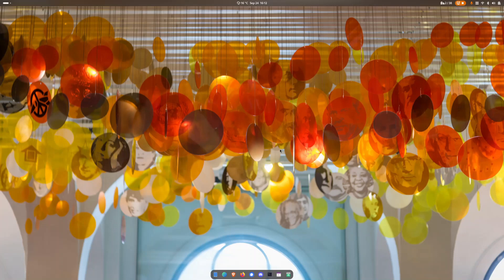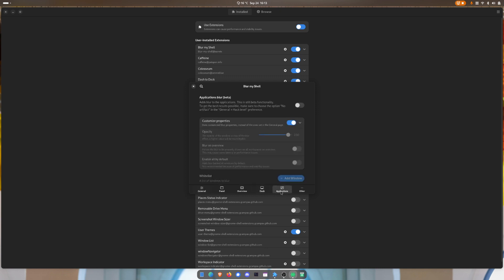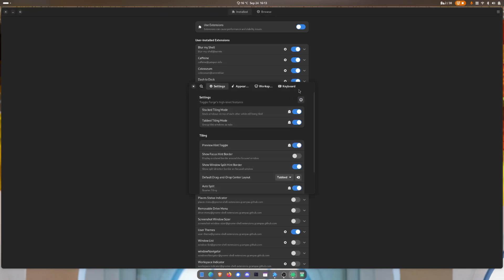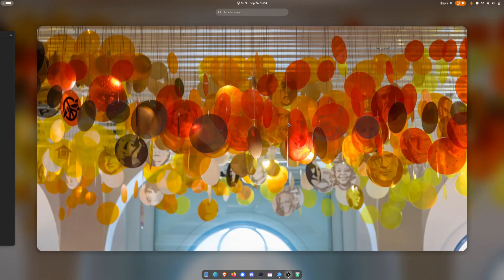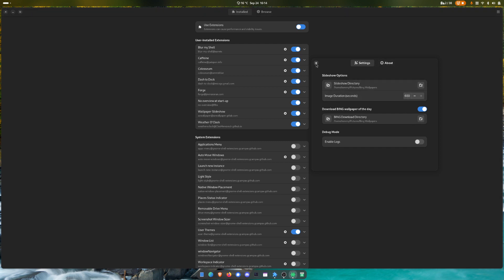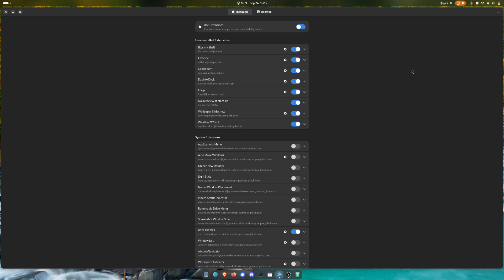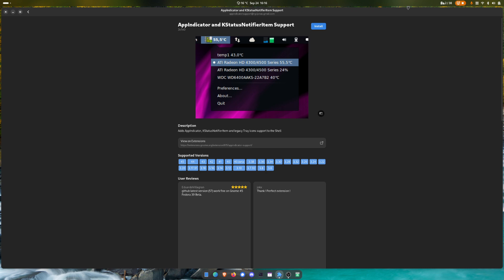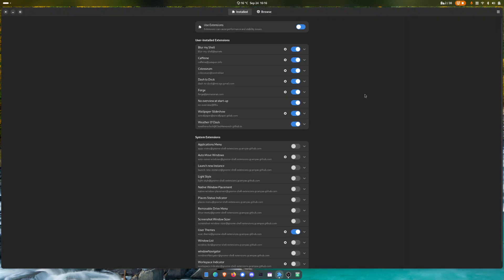GNOME 45 - Is it ready? Testing Extensions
In today's short video I am testing extensions I use/need. Some extensions work great already, some are a bit buggy and a couple are not working yet.